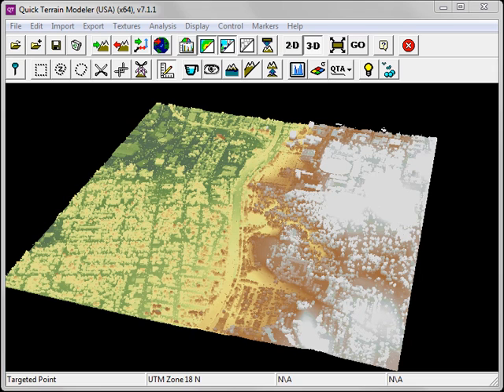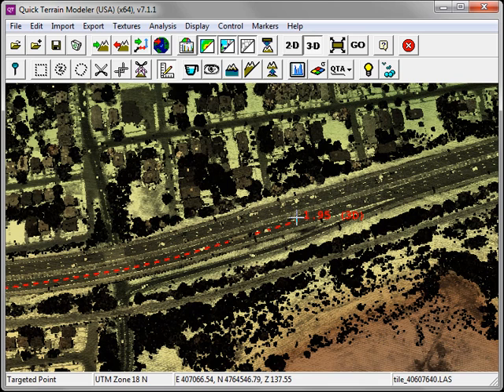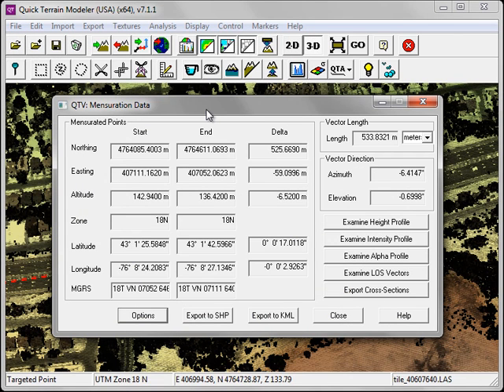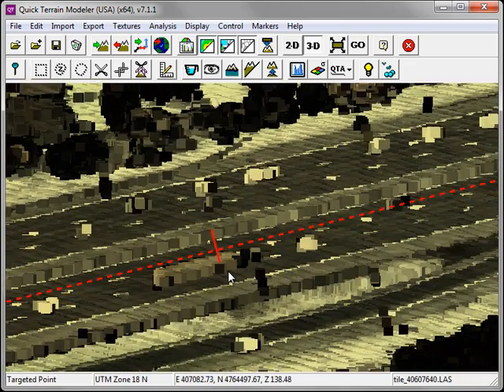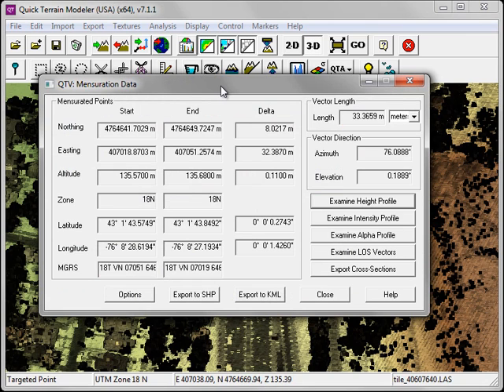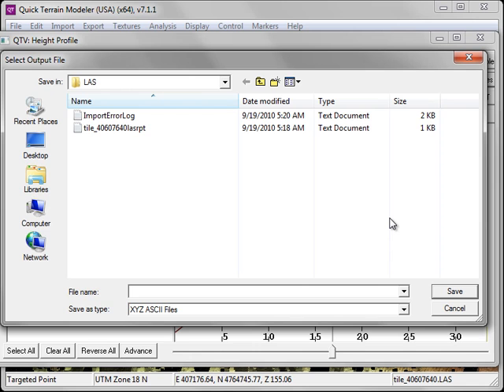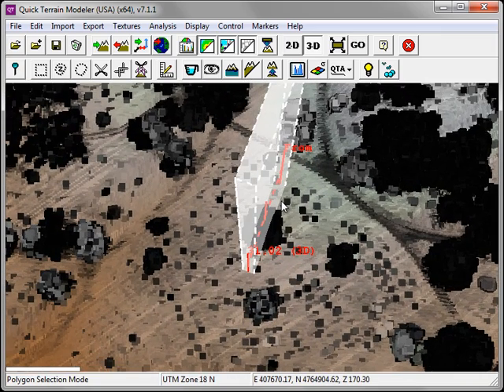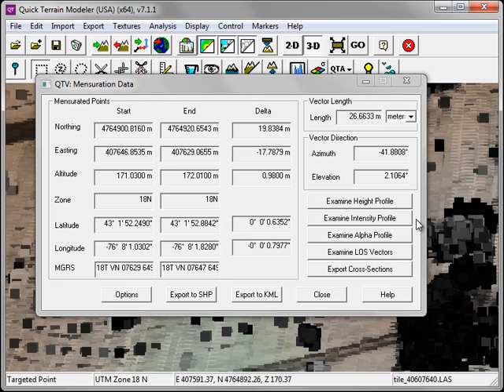Measurement Tools - Quick Terrain Modeler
This module covers measurement lines, terrain profiles, and other tools associated with measurement lines.

Topics Covered:
- Basic measurement lines.
- Terrain profiles.
- Specialized tools for point cloud profiles.
- Clipping the display to the profile line extents.
- Cross sections.
- Exporting directly to PowerPoint.